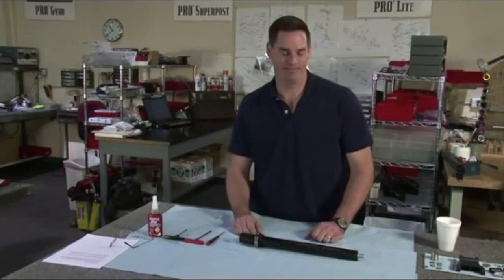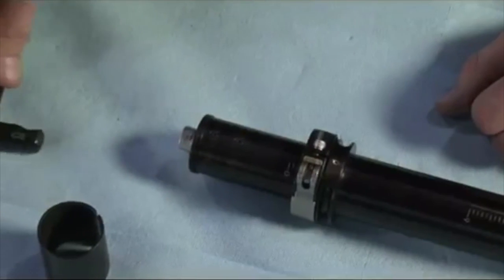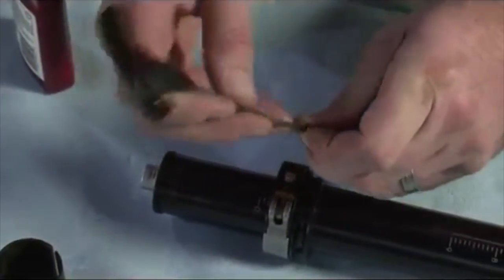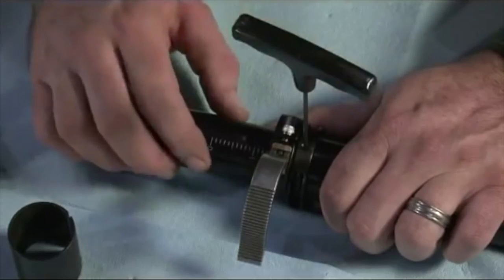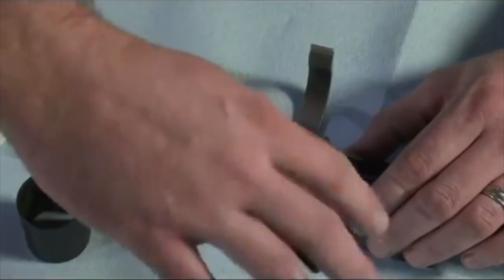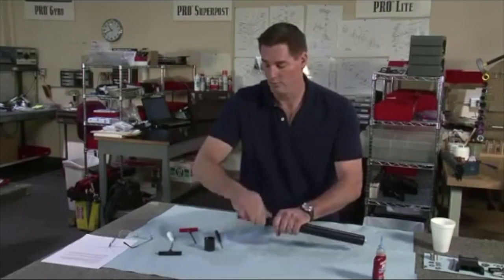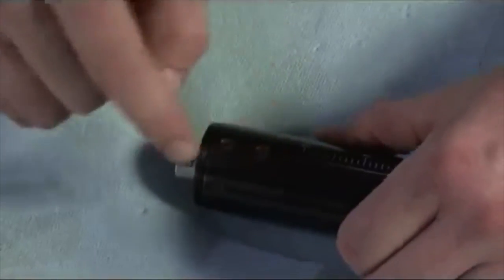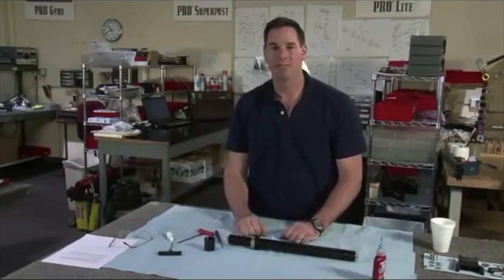GPI PRO - Center Post 2